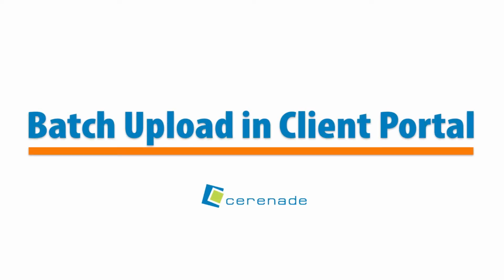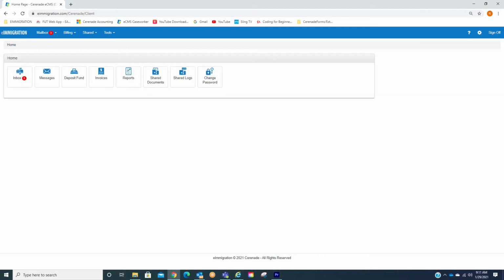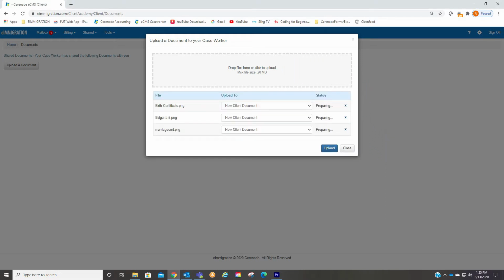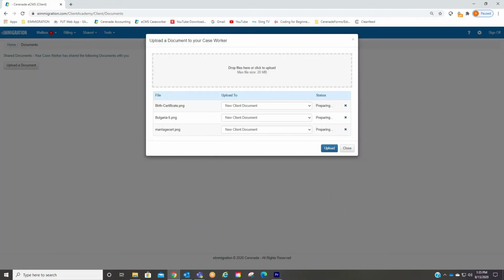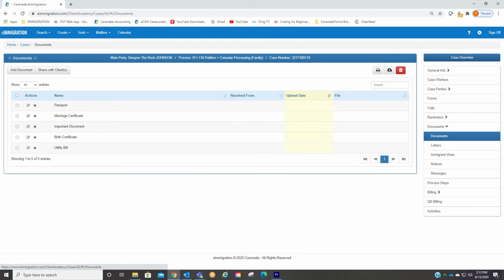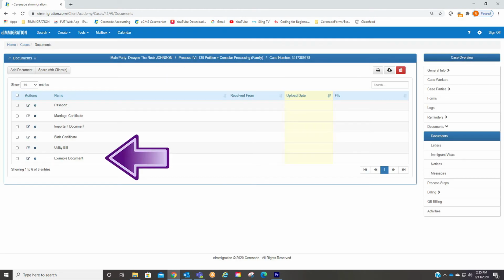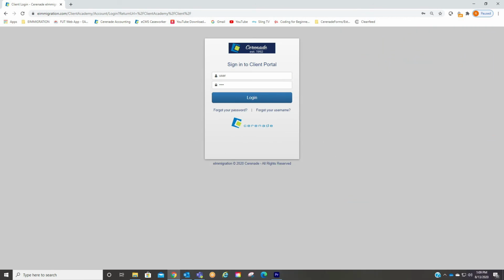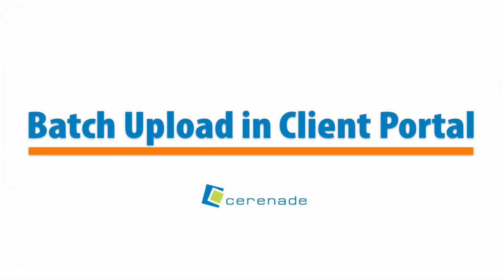Batch Upload In Client Portal